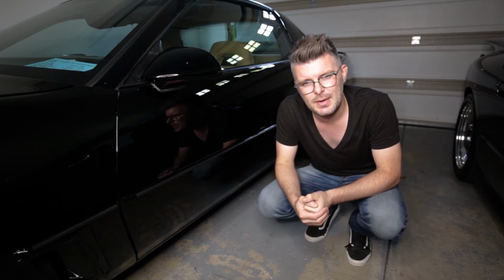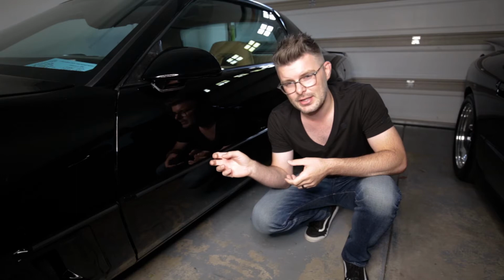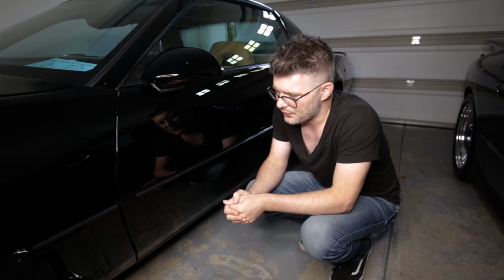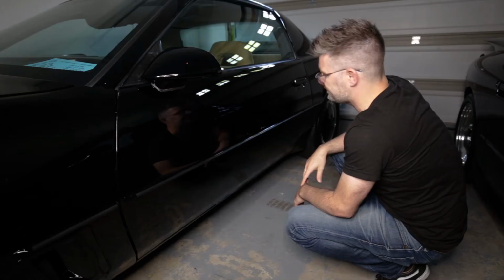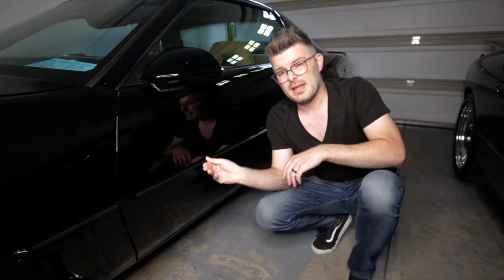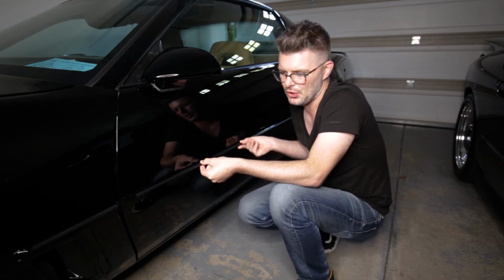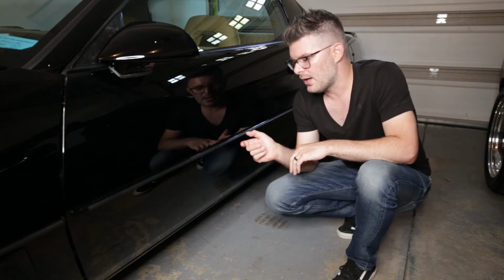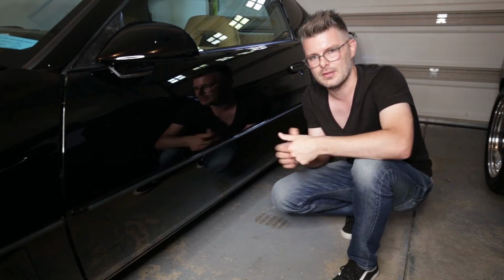Knight Rider Kitt Replica. What Side Molding Should I Use?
Video 2 about what side molding should you use on your Knight Rider Replica Car.